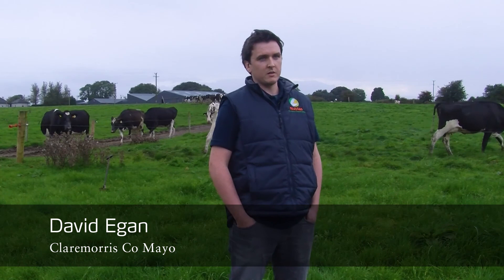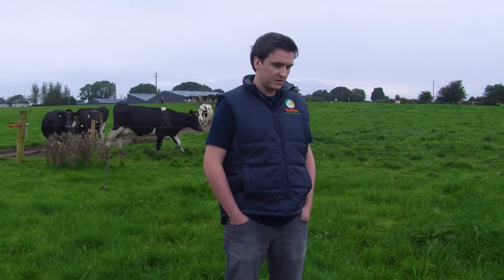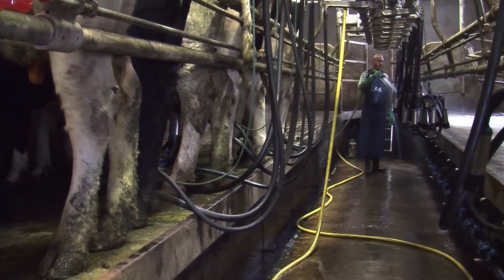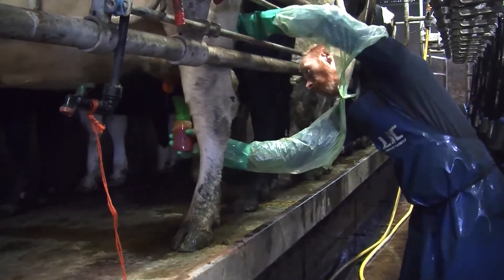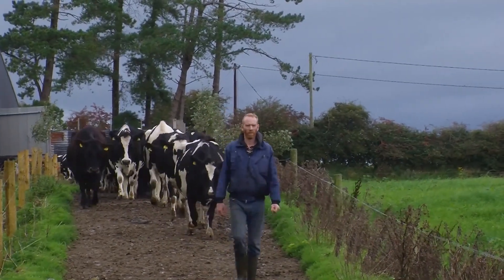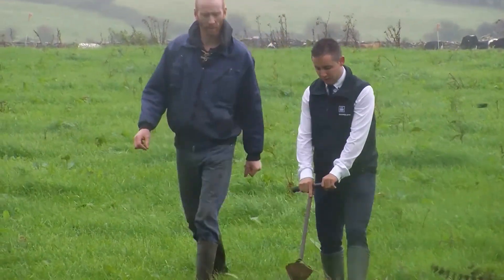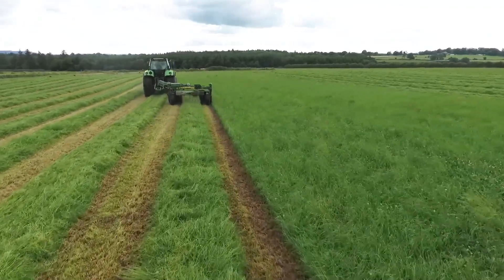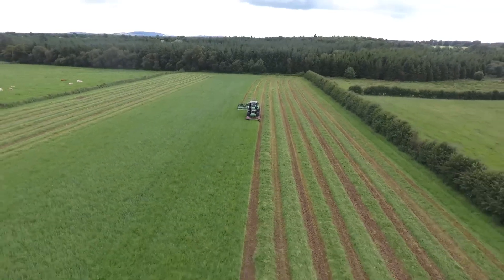Why do some Irish grassland farmers prefer Yara fertilisers ?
Irish grassland farmers TJ Kelly, David Egan, Gerard Canny and John Joe Walsh say for themselves why Yara fertiliser works well for them.

Yara doesn’t just sell fertilizer, we produce it, so we can track the fertiliser we make all the way back to its source materials. Yara offers more than just fertiliser, with continued investment in research and development which allows Yara to offer the best quality products together with the best advice for farmers.